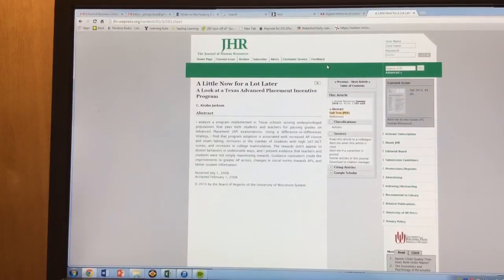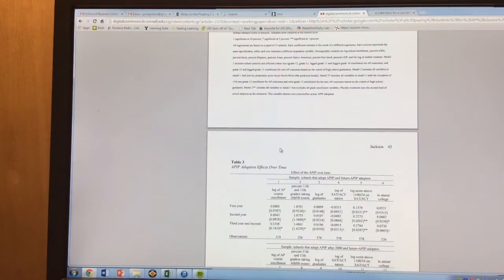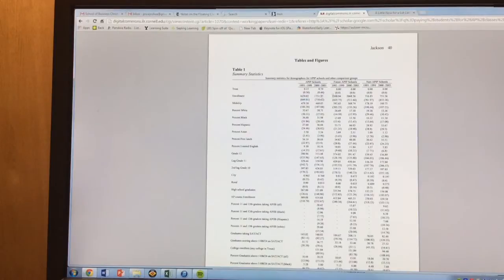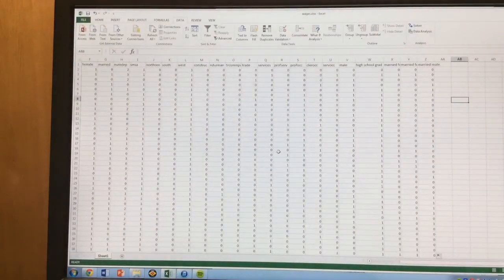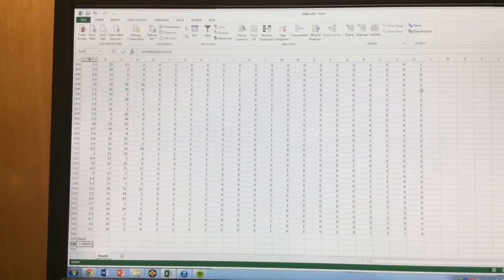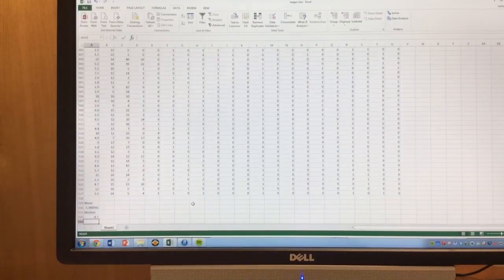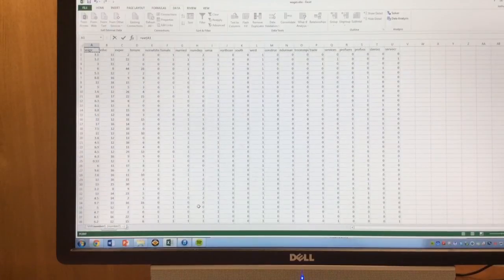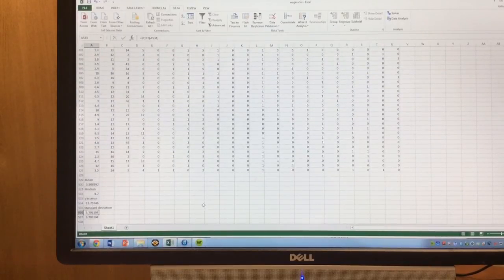Chapter 5.2 summary statistics